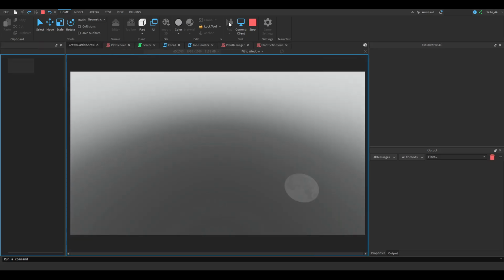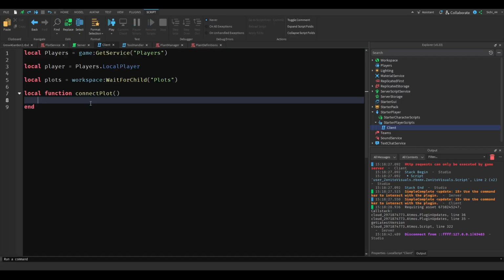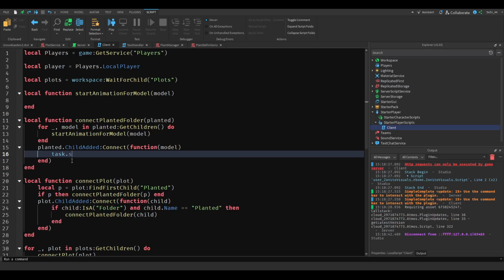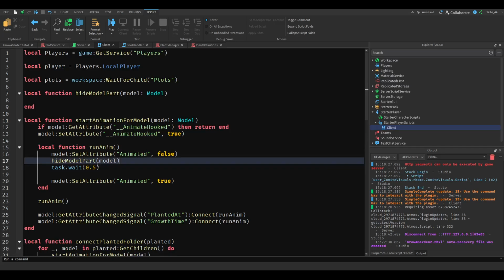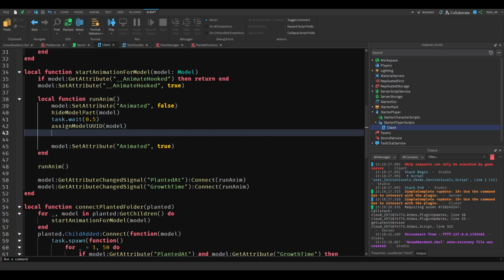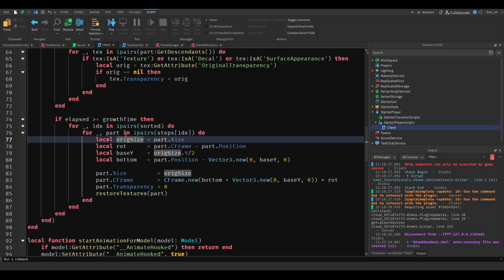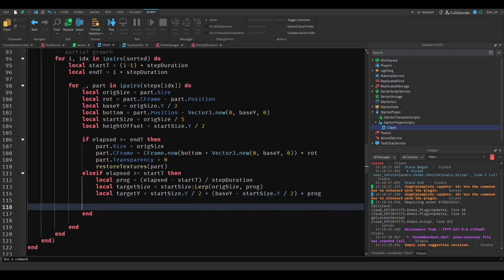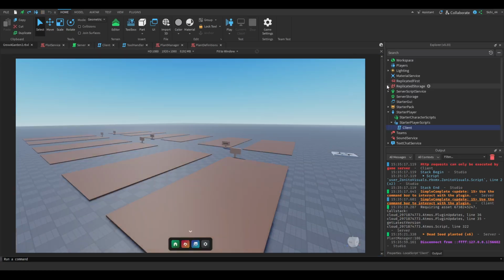How to to make Grow a Garden in 20 Minutes | 3